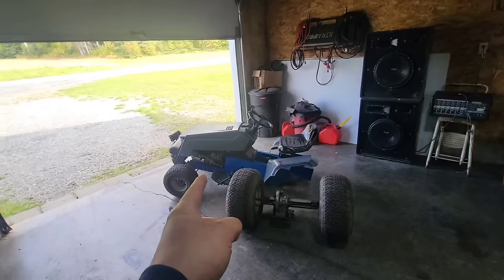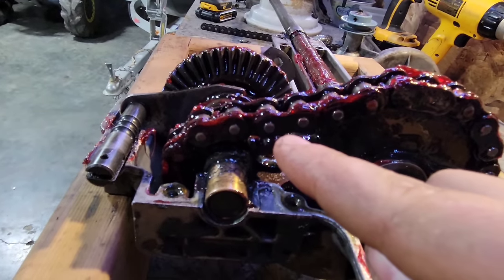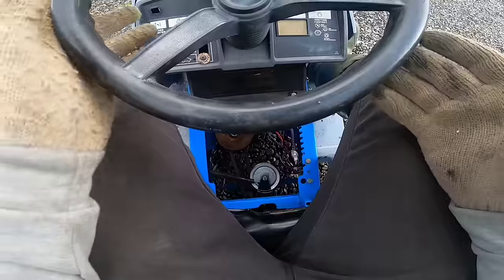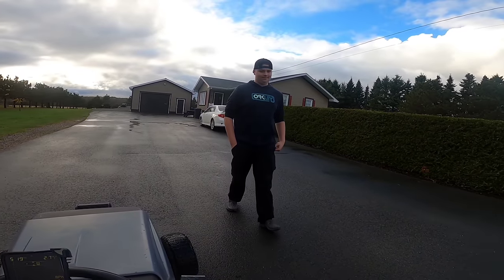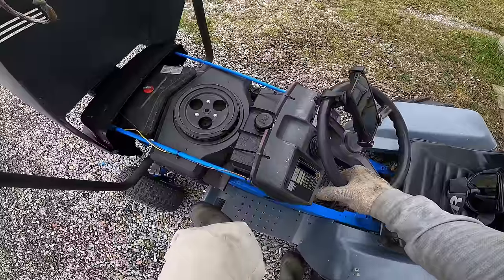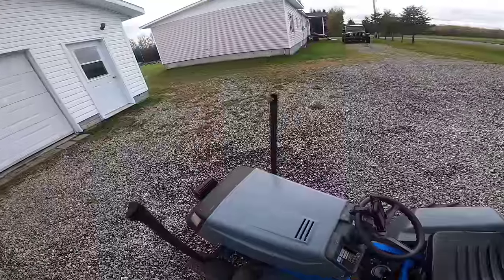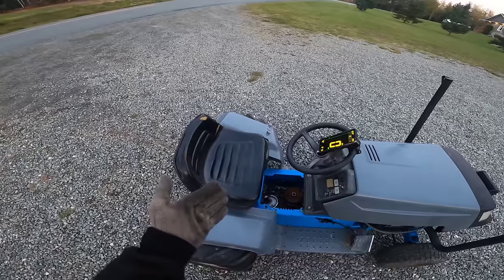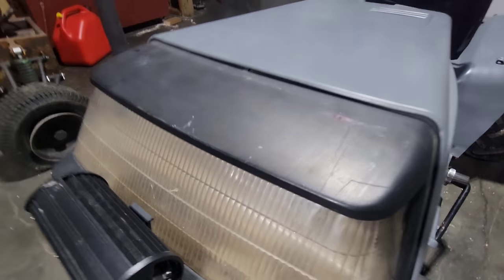THE 70 MPH MOWER CHALLENGE PART #1